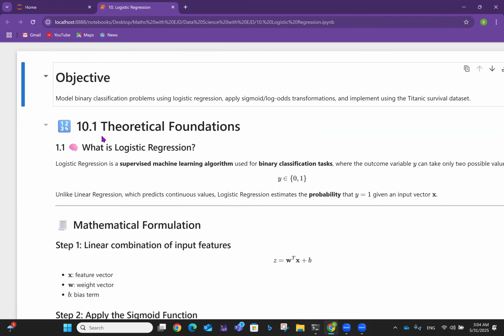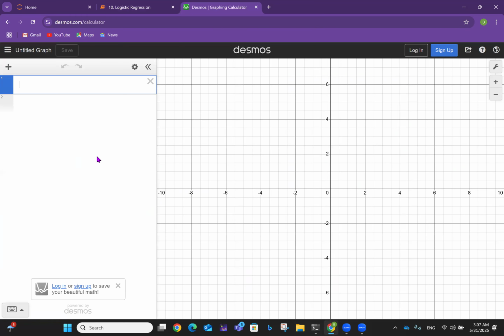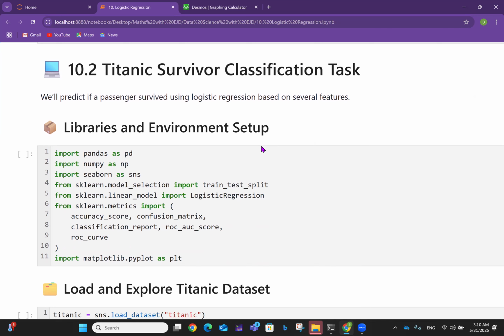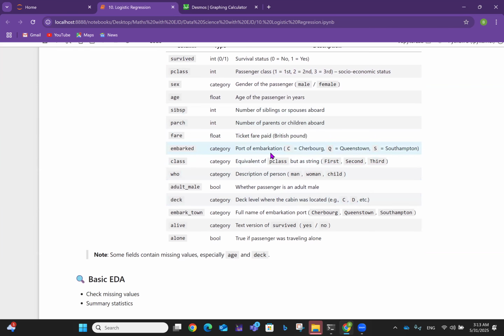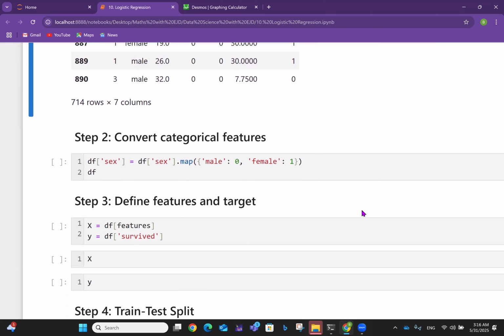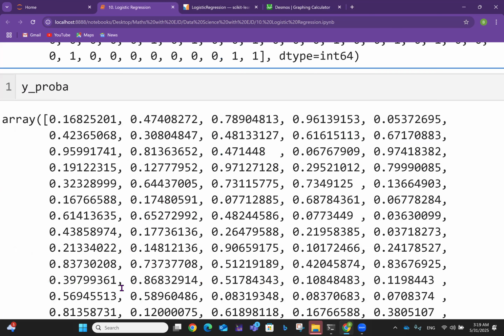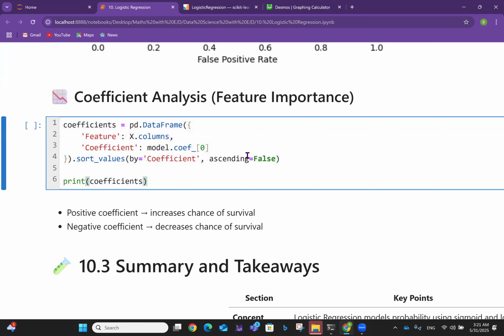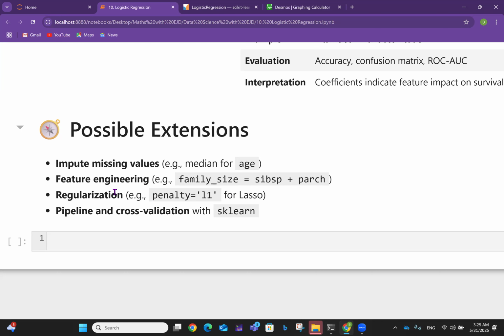10. Logistic Regression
In this video, we dive deep into logistic regression, a fundamental algorithm used for binary classification in machine learning.

Using the Titanic dataset, we demonstrate how to build, train, and evaluate a logistic regression model to predict passenger survival based on features like age, sex, fare, and class.

We walk through data preprocessing, model training, evaluation metrics like accuracy and ROC-AUC, and interpretation of model coefficients.

Whether you're a beginner or looking to refresh your understanding, this hands-on tutorial combines concept and code to help you master logistic regression for real-world tasks.